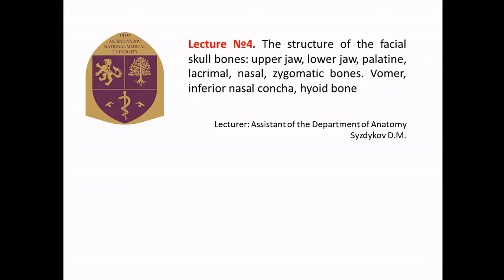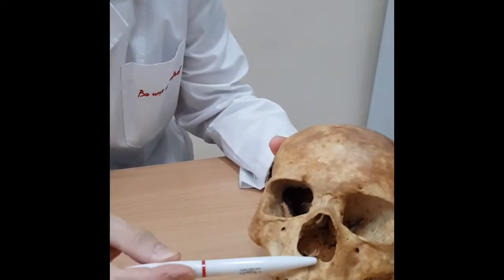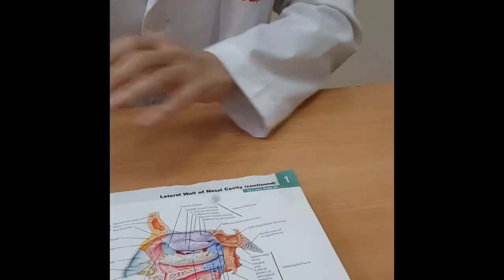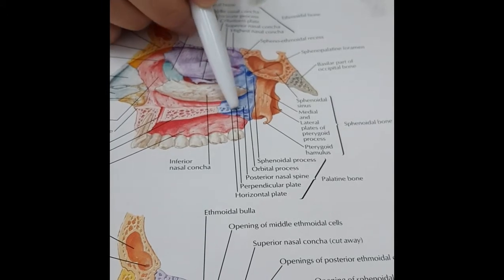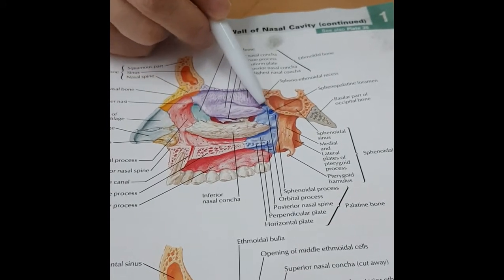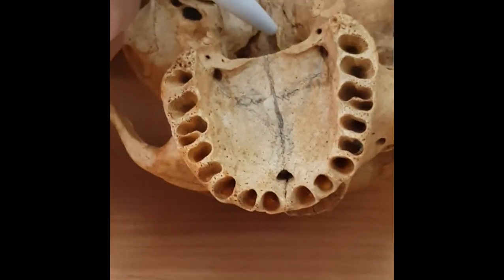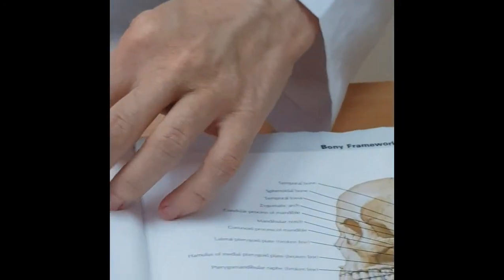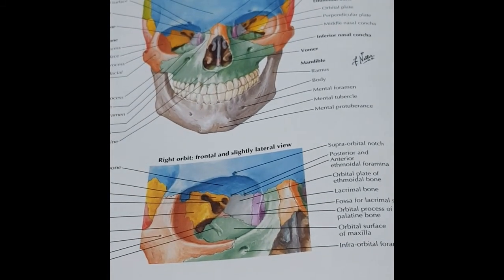4Topic: The structure of the bones of the facial skull.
Topic: The structure of the bones of the facial skull: upper jaw, lower jaw, palatine, lacrimal, nasal, zygomatic bones. Vomer, inferior nasal concha, hyoid bone.